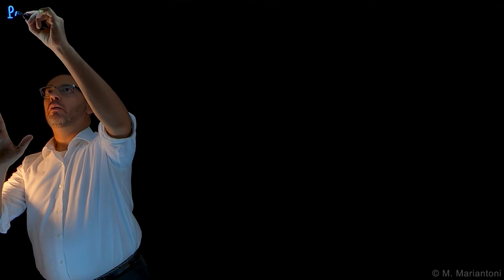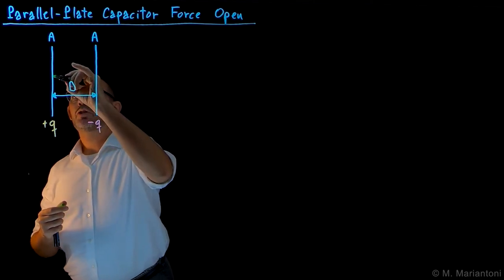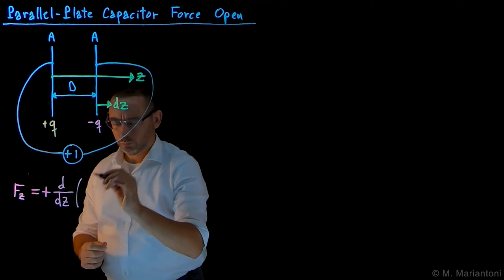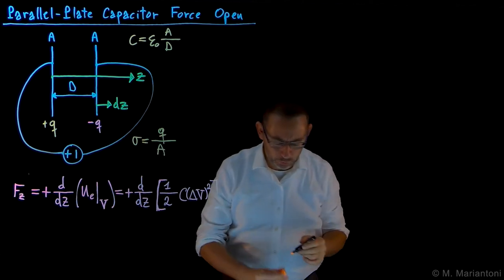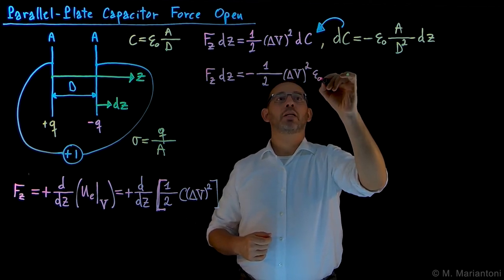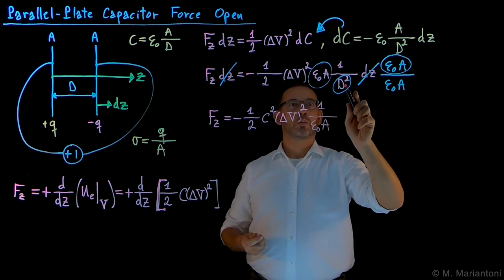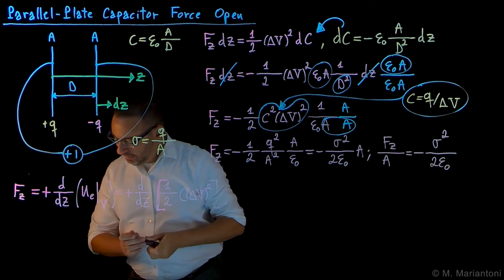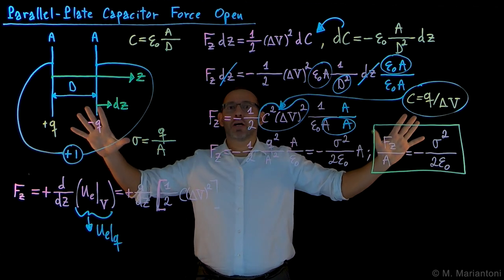31 Parallel Plate Capacitor Force Open